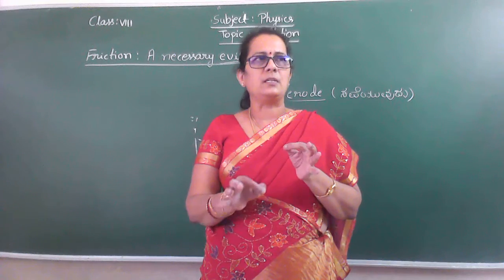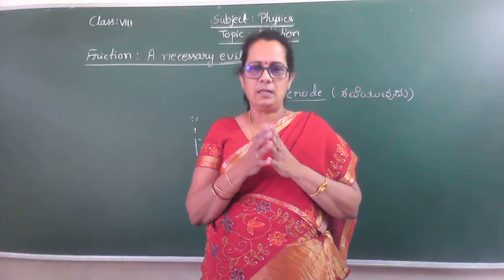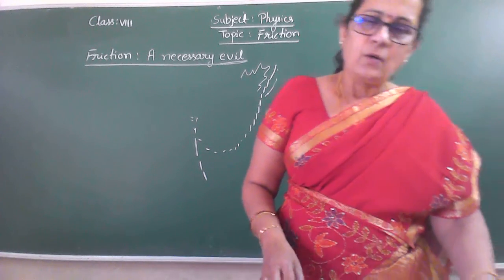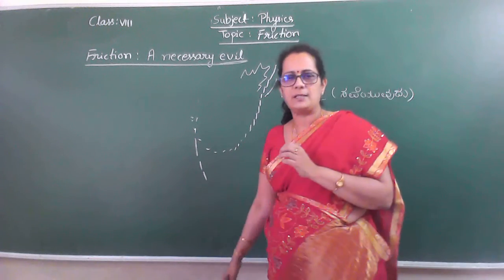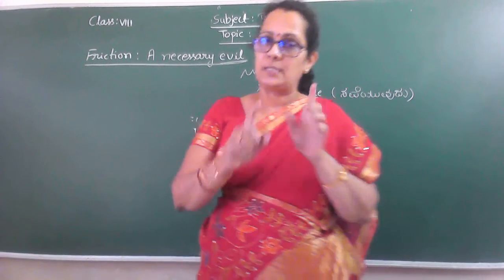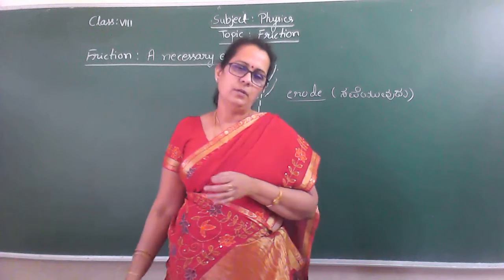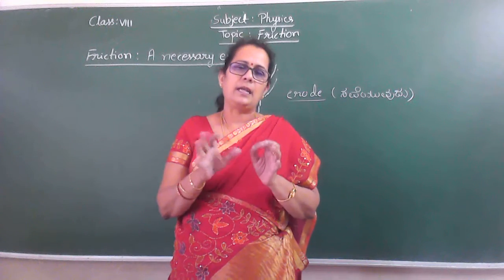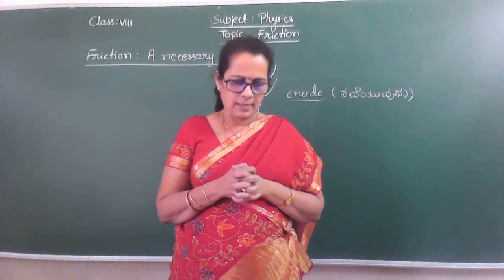8th phy Aug 31st Tue